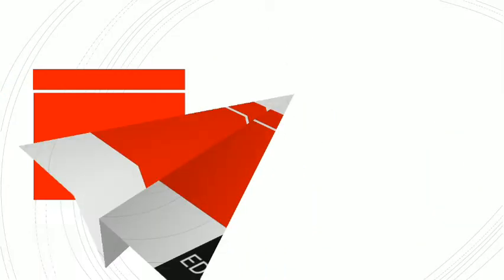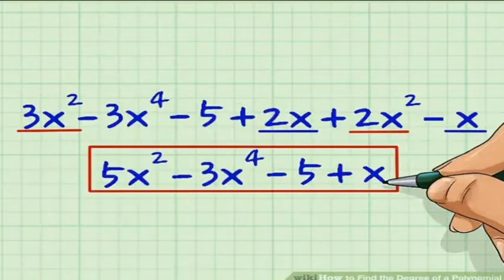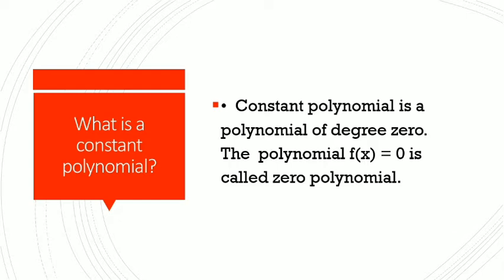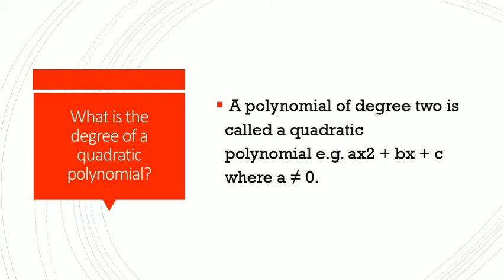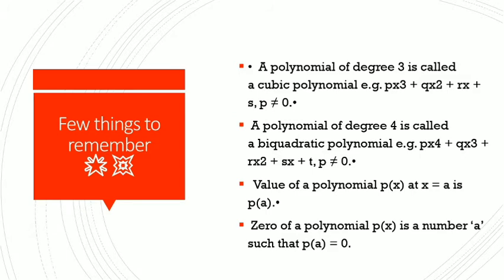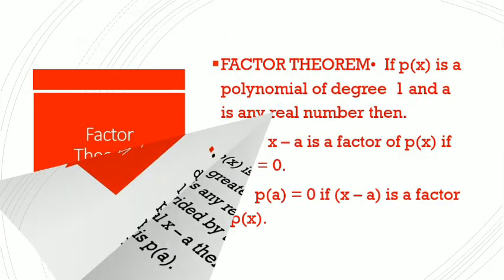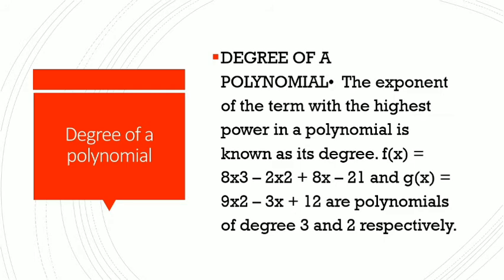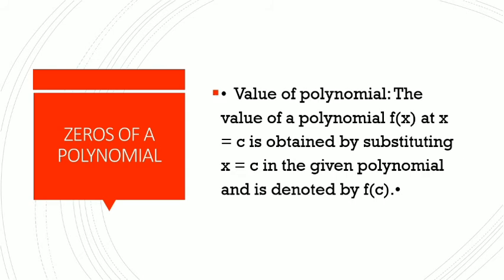Polynomials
Here I have discussed about polynomials .
detailed information on polynomials
remainder theorem
factor theorem
how to find out degree of a polynomial.

Books you need to follow 📚🎯✅👇👇
RD Sharma class 10
RD Sharma class 9
RD Sharma  class 11
RD Sharma class 12
Foundation for mathematics
Short tricks
For IIT preparation
For Jee
Rs aggarwal class 12
Arihanth class 12
For icsc students

Class 10 maths by Sanjeev verma